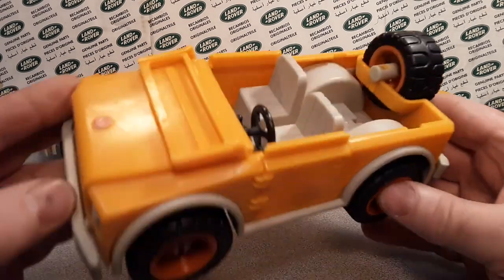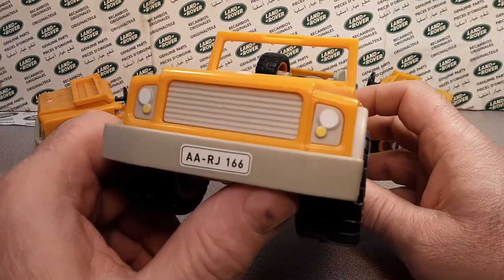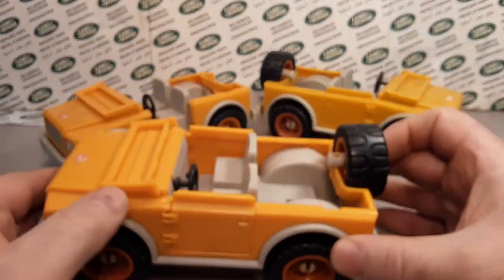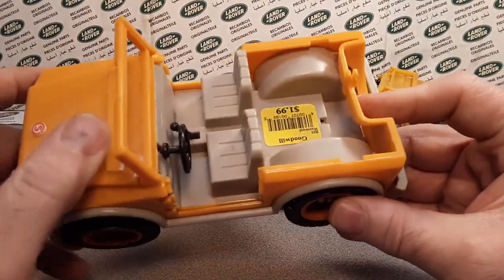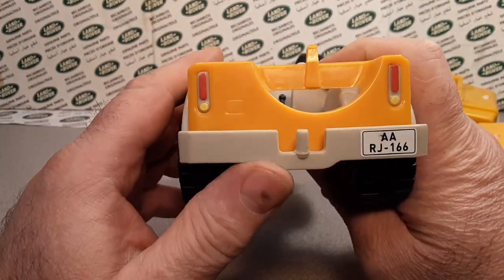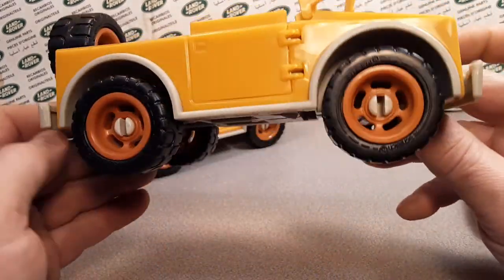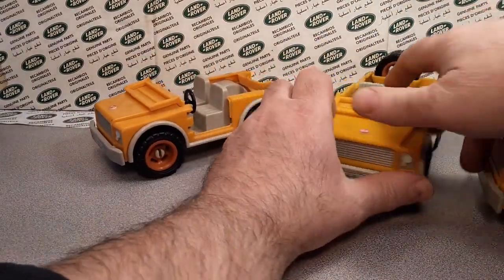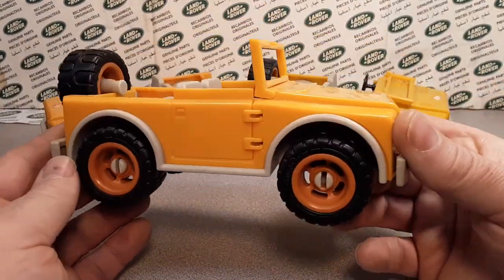Rover Land One Of Wednesday!! Schleich Brand !!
A look at what is in the Rover Land
Land Rover collection!!   Schleich Brand.

My Address:
Dan Winchell